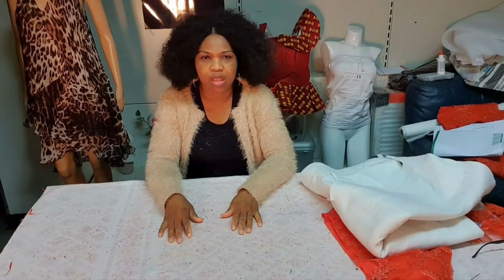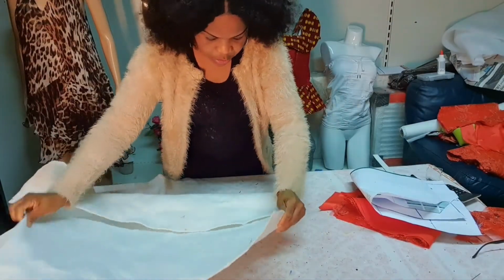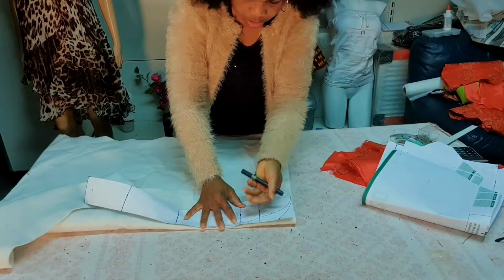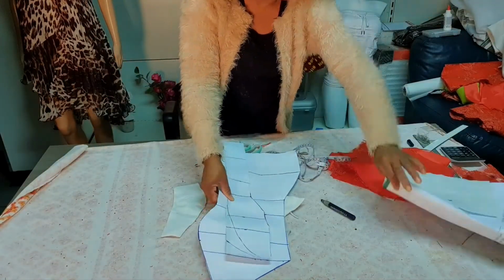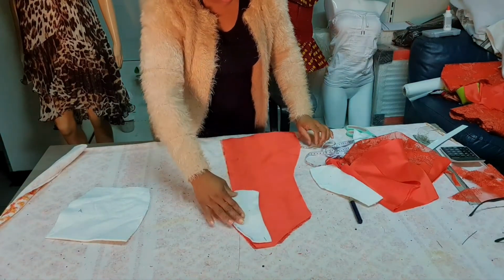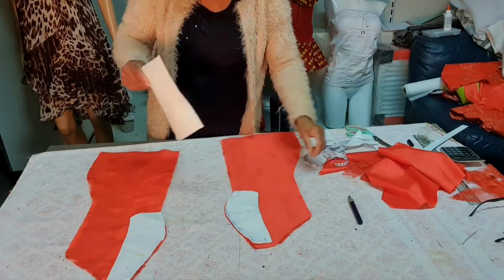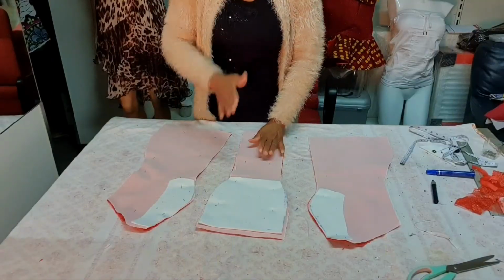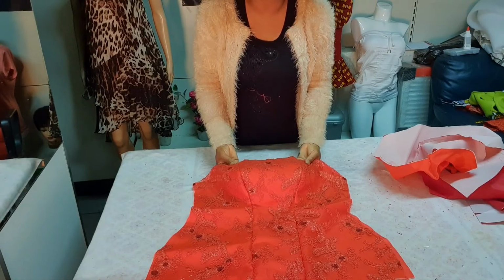Learn how to pad a bustier blouse with wadding, well detailed, thanks